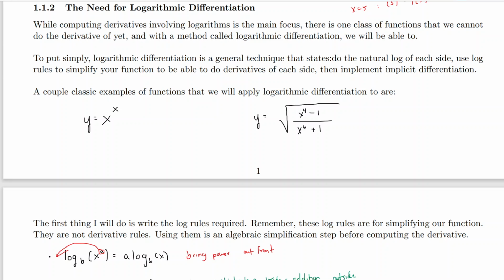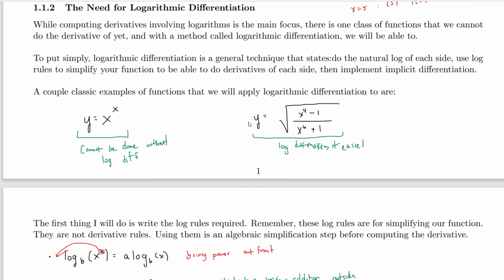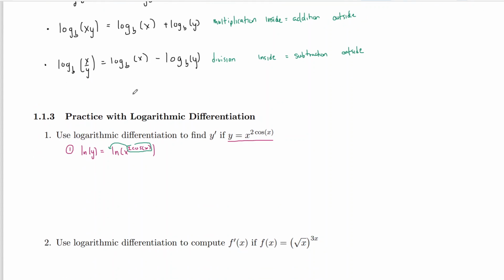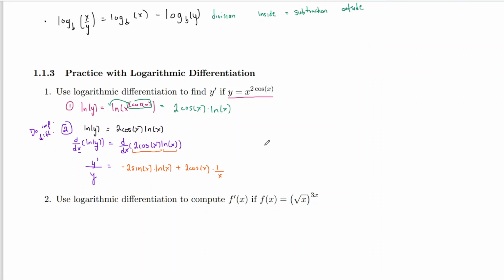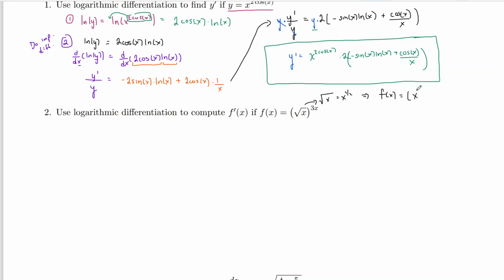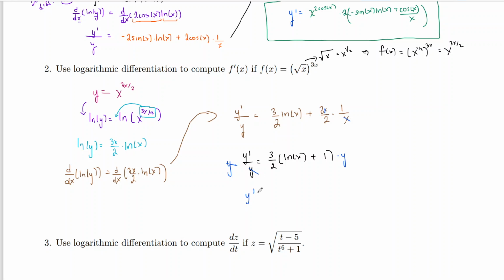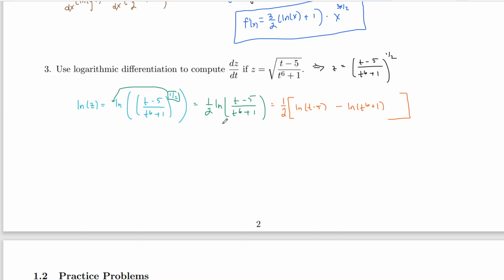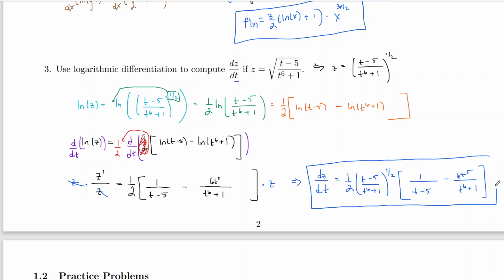11 Logarithmic Differentiation Part 2